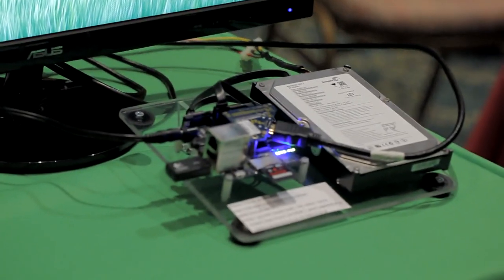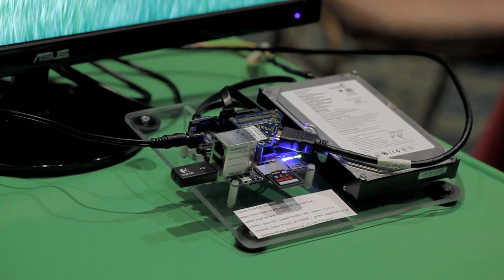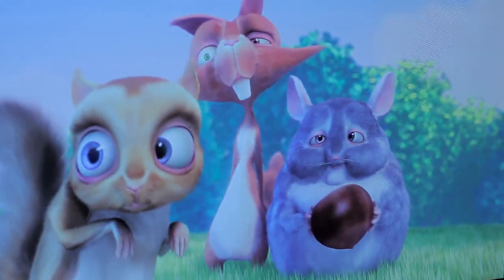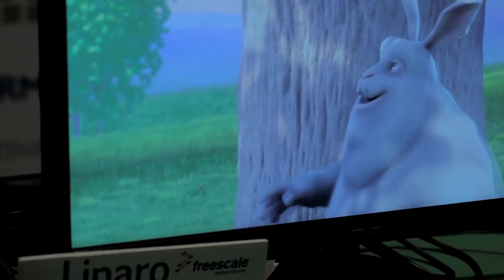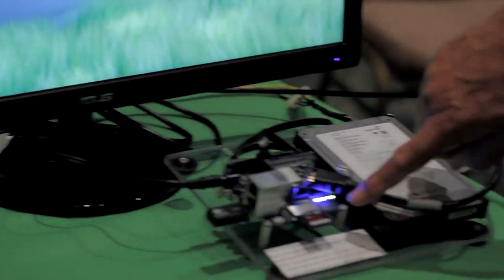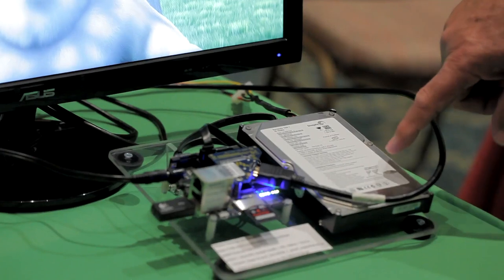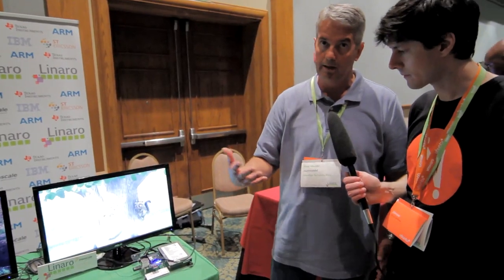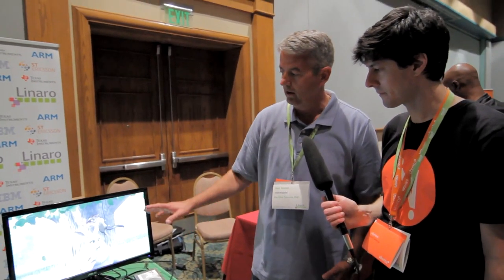Linaro Demo: 1080p playback on Freescale i.MX53 Quick Start Board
At Linaro Connect in Orlando, Matt Waddel (Linaro Member Services) walks us through a demo of Ubuntu playing 1080p video on an ARM Cortex-A8 powered Freescale i.MX53 Quick Start Board.